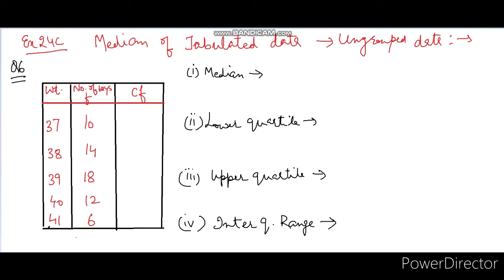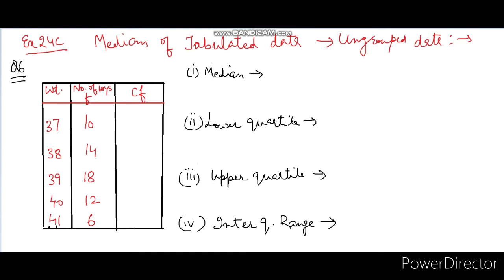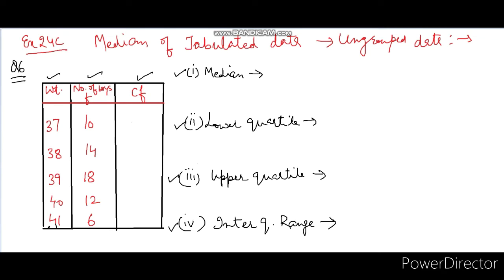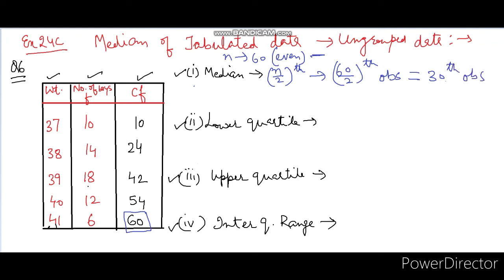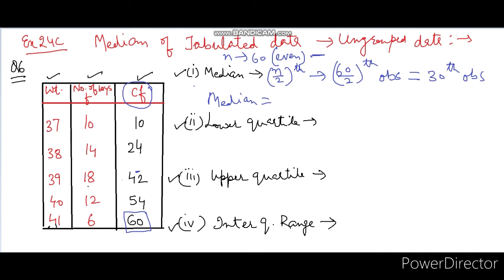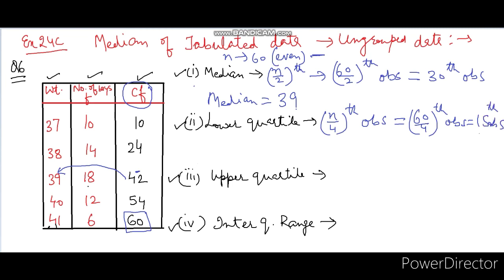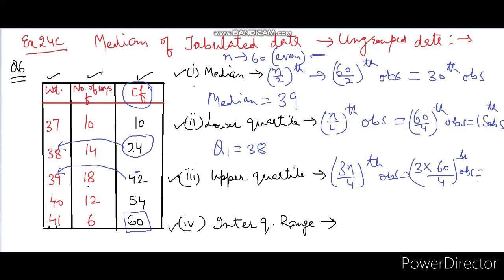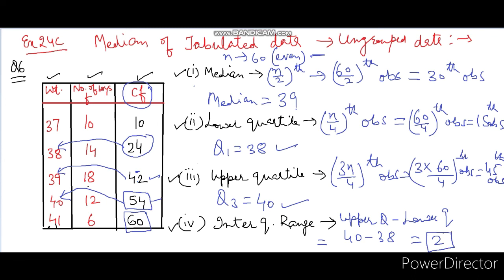Calculations of Median, lower quartile,upper quartile Ungrouped data,cumulative frequency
This is 5th video on measures of central tendency

Median of ungrouped data..
Lower Quartile
Upper Quartile
Interquartile range. with an example and easy
Explanation

Other videos on this chapter